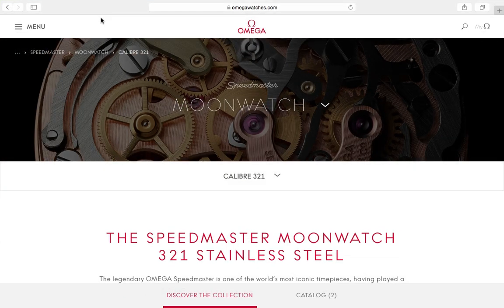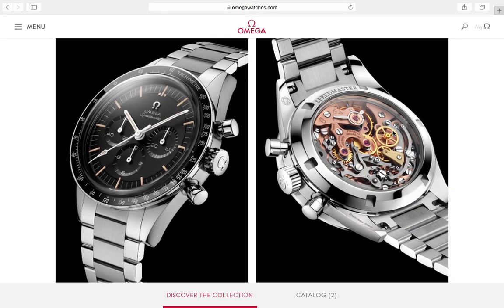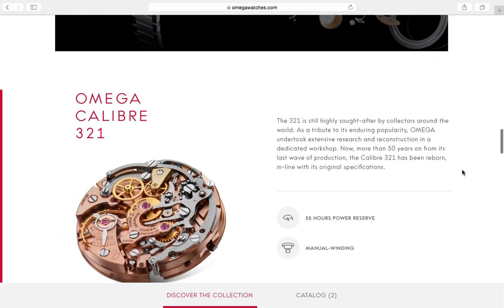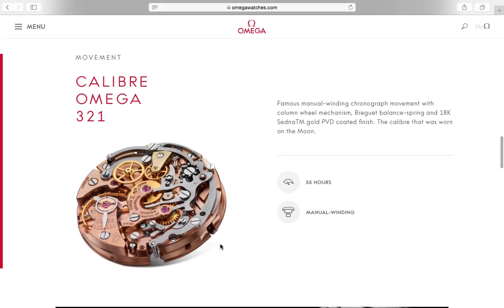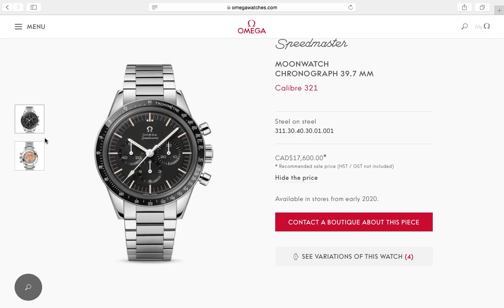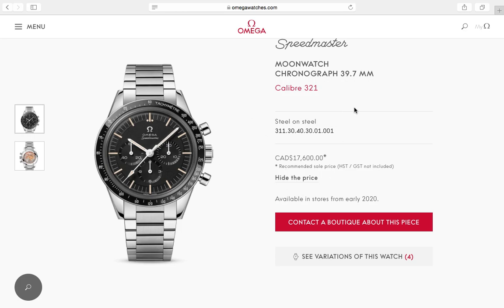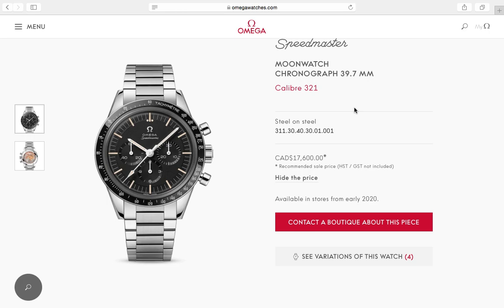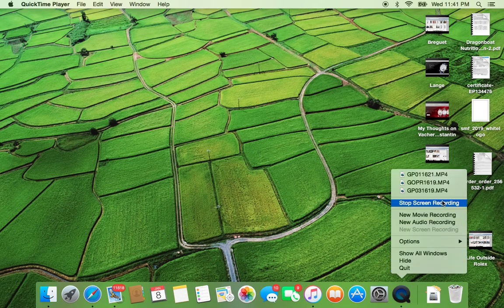Omega Releases the Speedmaster "Ed White" with Cal 321 Movement